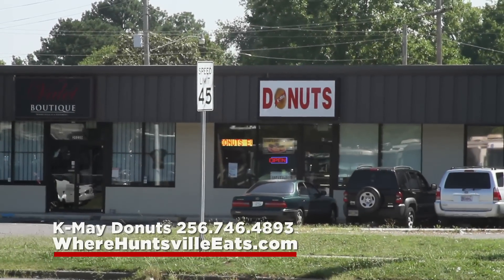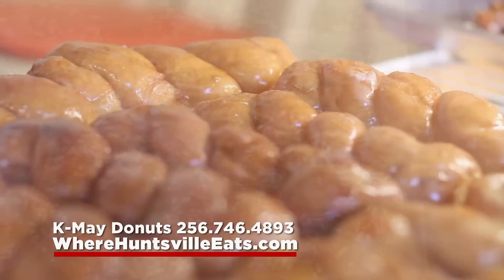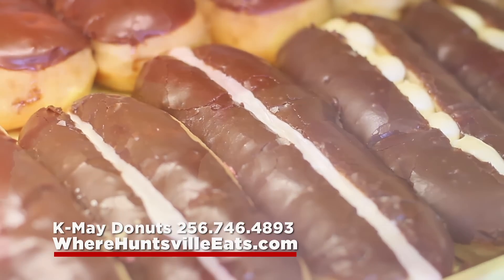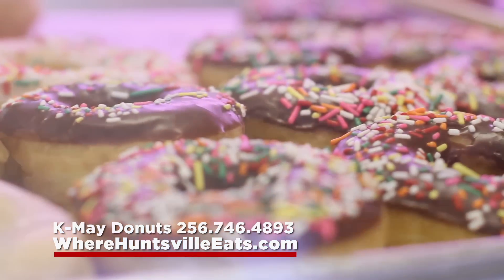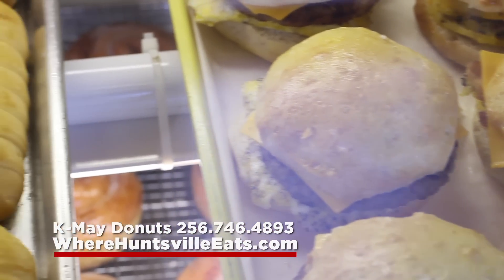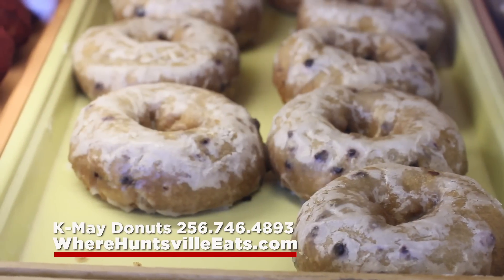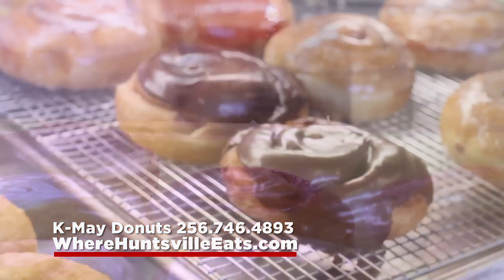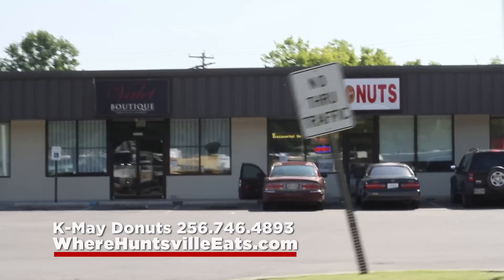K-May Donut House